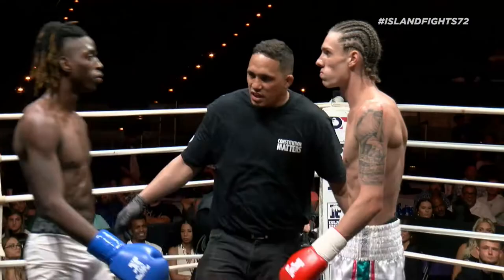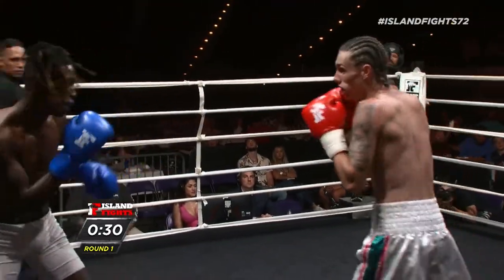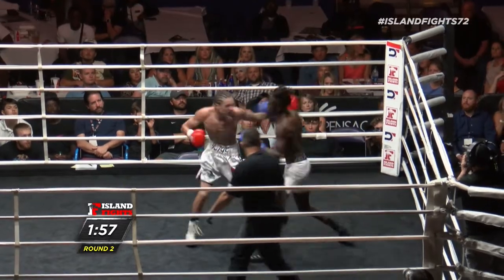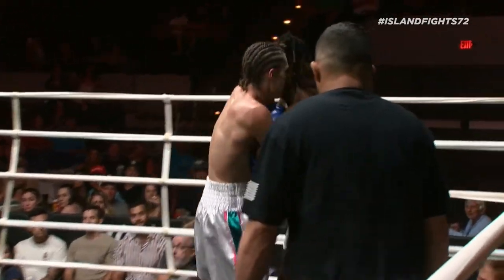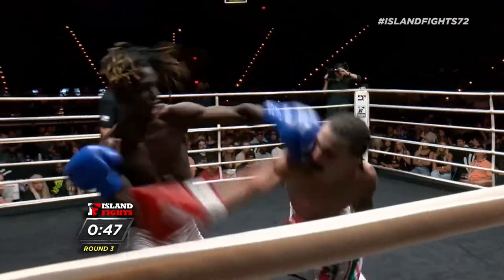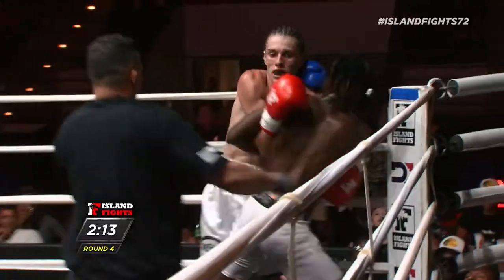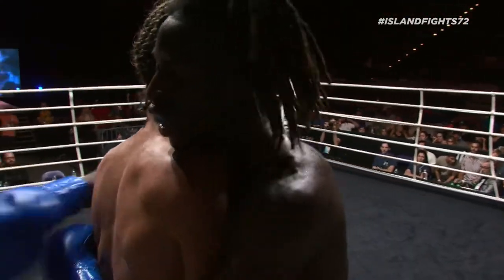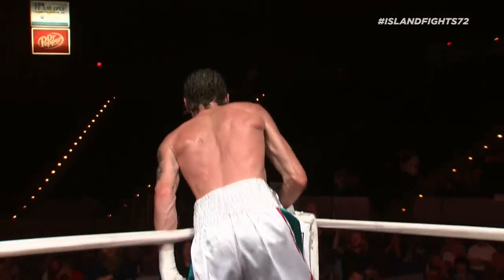Island Fights IF 72 - BILLY ROGERS VS KEYSHAWN GRAY